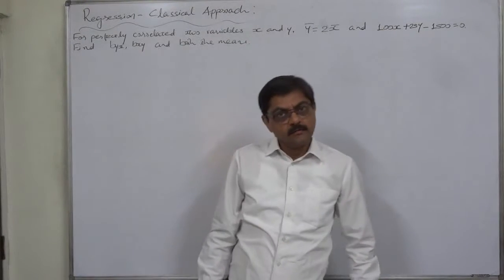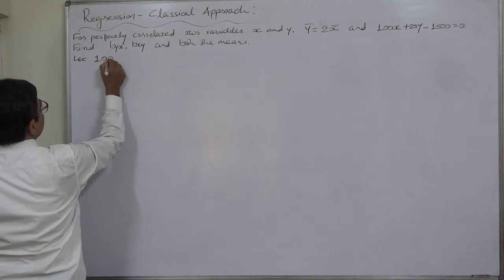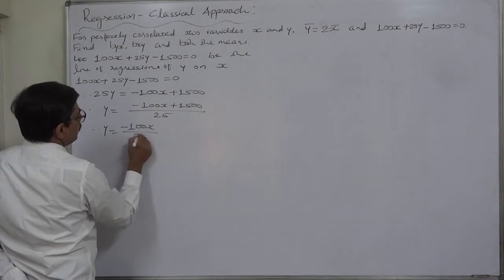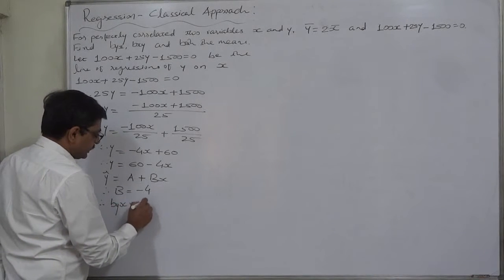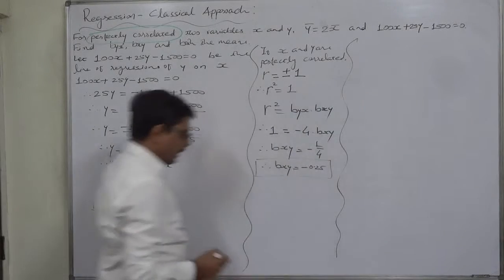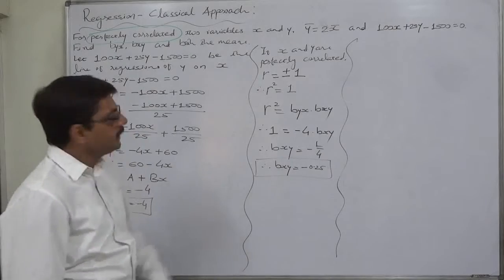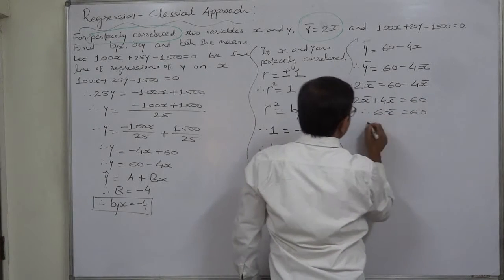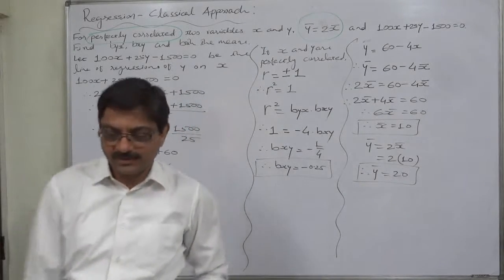Regression - 19 To find means and coefficient for perfectly correlated variables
Linear Regression
Coefficients of Regression and Correlation

Special type of problem

Case
For perfectly correlated two variables x and y, mean of y = 2(mean of x), and one regression equation is 100x + 25y – 1500 = 0. Find byx, bxy, and both the means.

Solution
1) The given equation wil give us the coefficient of regression of 'y' on 'x' - byx.

2) For two perfectly correlated variables, r^2 = 1 and bxy = 1/byx

3) By substituting the relationship between the two means in the given equation, we can find both the means.